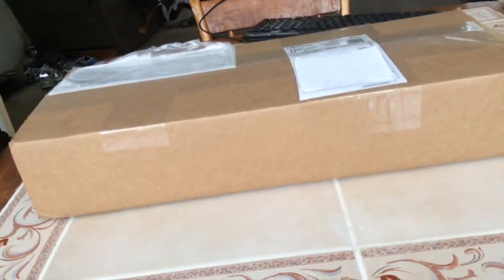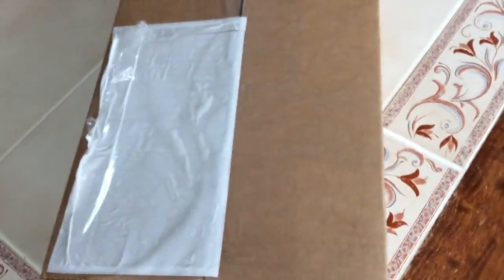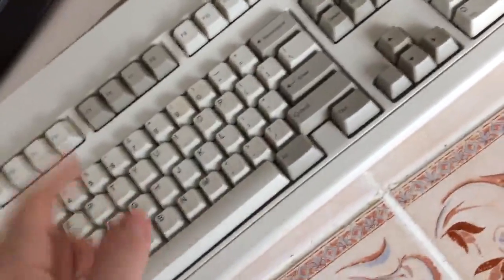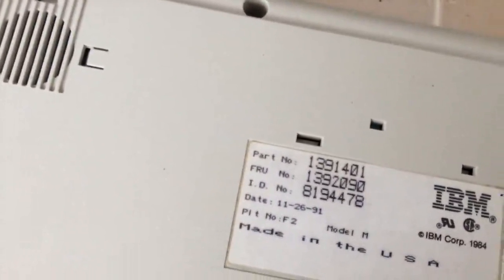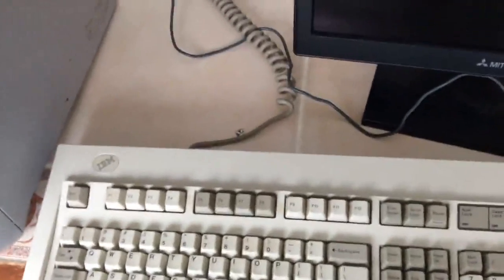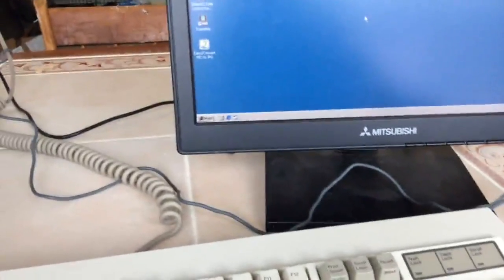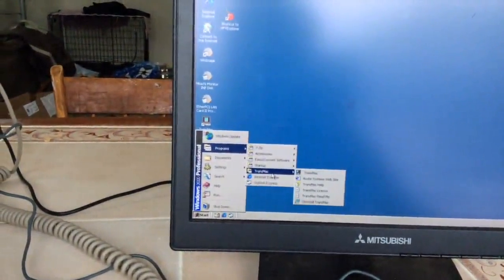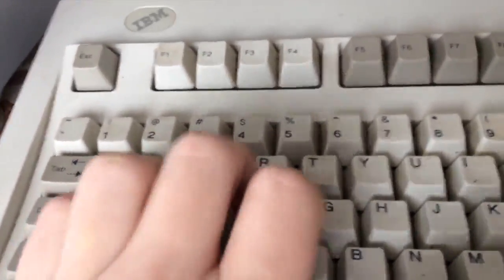IBM Model M 1391401 Keyboard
Well, I've always wanted an original IBM Model M keyboard and now I've got one!

I was a little bit off in my explanation of the buckling spring key switch in the video. how it actually works is when you put pressure on the key, it compresses the spring to the point it buckles (hence the name buckling spring). After it buckles, it pivots a hammer attached underneath the spring which creates the contact. I'll link to a wikipedia page on the buckling spring key switch as there's some interesting information on it.

Since this video, I just cleaned up the keycaps by removing them and letting them soak in a solution of dawn dish soap and hot water and that pretty much removed all the dirt. Also blew out the very little dust that was in the keyboard with compressed air, it really wasn't very dirty at all.

As for what I am going to do with it, this will probably become my main keyboard as it's extra height and it's better key switches make it much more comfortable to use than my current keyboard with my current desk.

Also, if you have a model m and you don't happen to have a PS/2 port on your computer, you can an active USB to PS/2 converter. A passive USB to PS/2 connector will not work on these as it has no circuitry to convert the PS/2 signals to USB, those will only work with newer PS/2 keyboards and mice. Also, some PS/2 ports on newer motherboards still might not be able to handle the model m's current draw because these keyboards are very power hungry compared to newer PS/2 keyboards, so you may have to use a converter even if you have a PS/2 port.